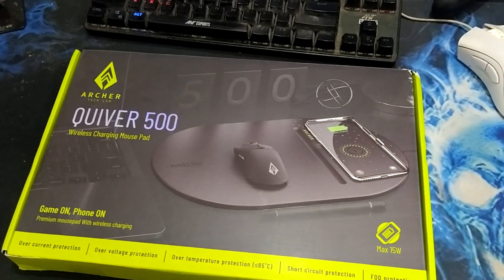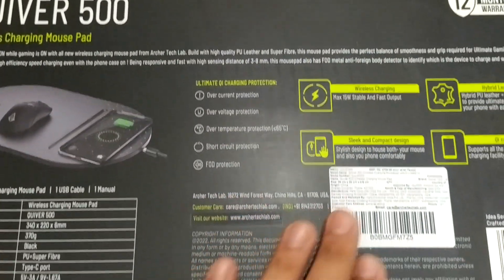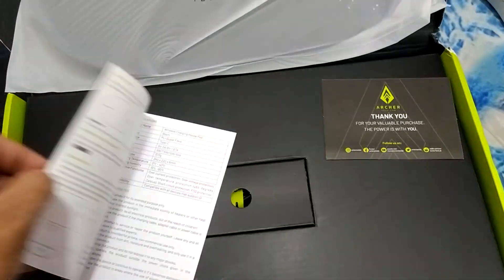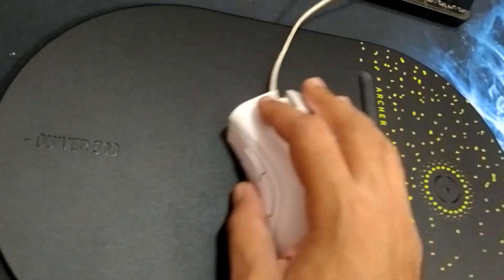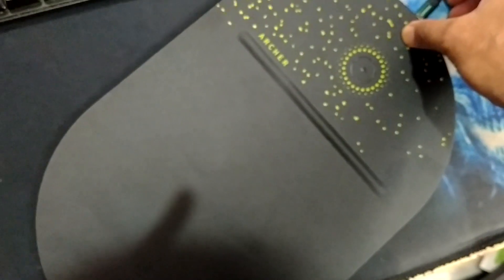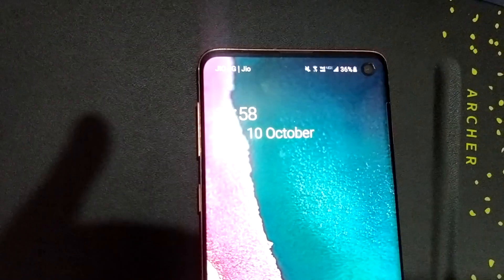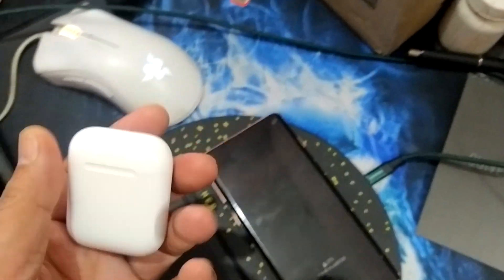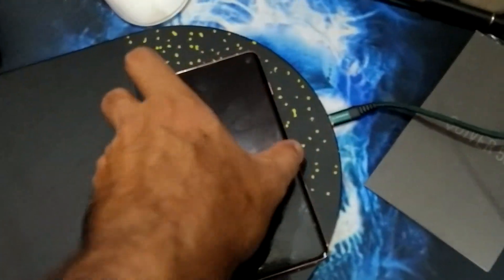Archer Tech Lab Quiver 500 Gaming Mouse pad with Fast Wireless charging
Archer Tech Lab Quiver 500 Gaming Mouse pad with wireless charging option - Unboxing and Review
Bought it from Amazon.